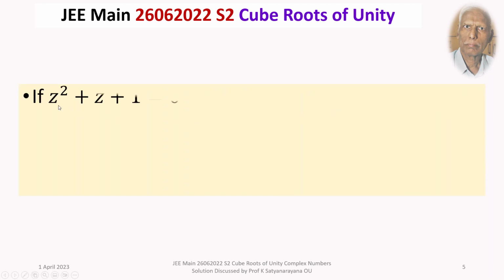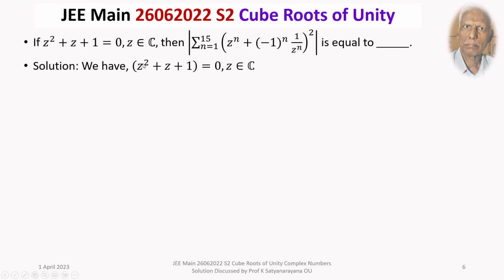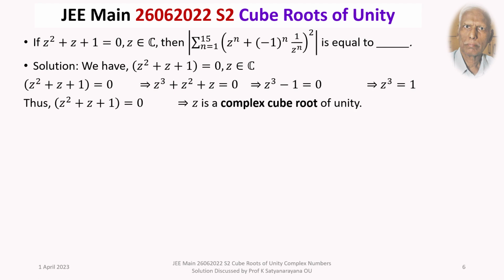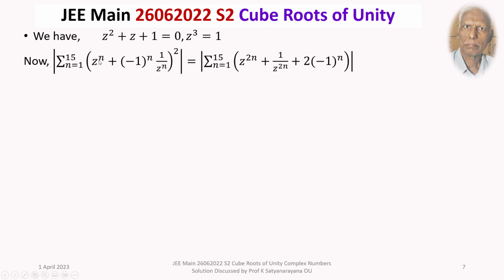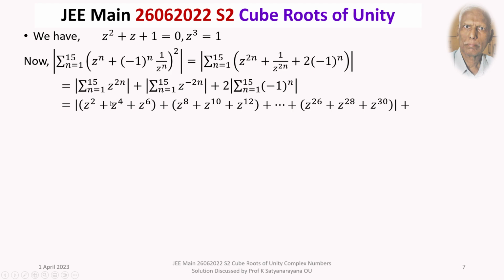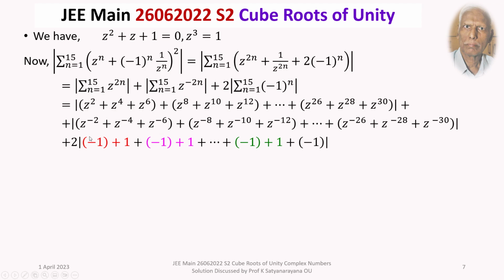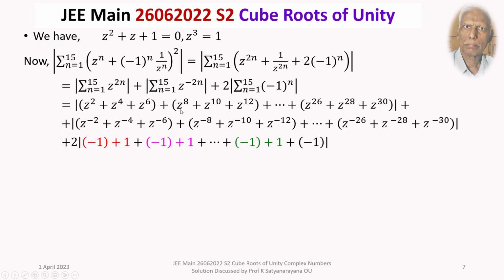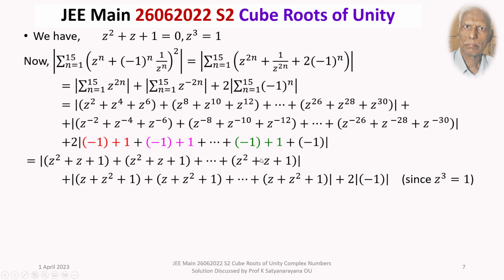JEE Main 26062022 S2 Cube Roots of Unity Complex Numbers Soln Discussed by Prof K Satyanarayana OU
The solution of a problem from the section Complex Numbers , that appeared in JEE Main held on 26062022 S1, is discussed in detail.
The problem is on the complex cube roots of unity.